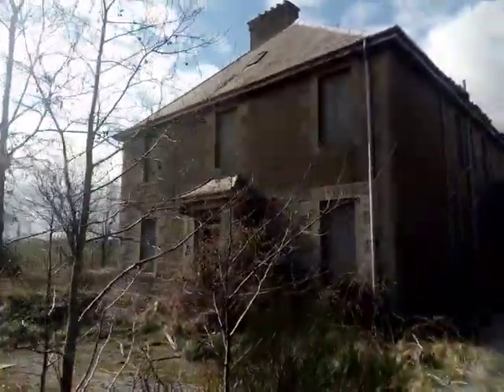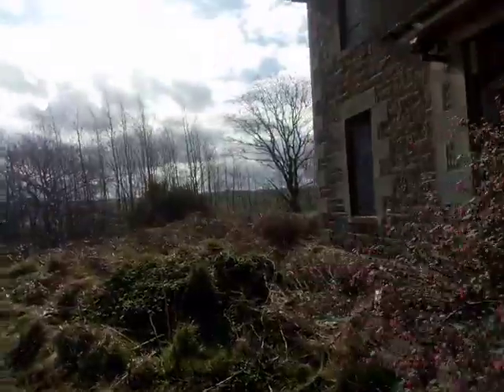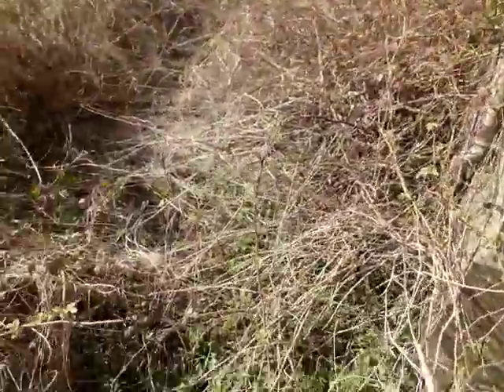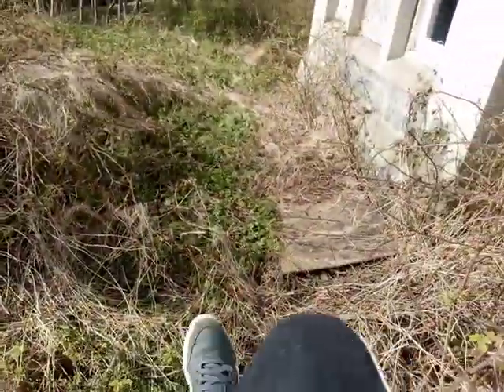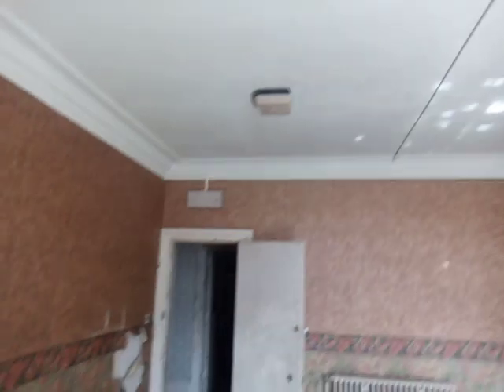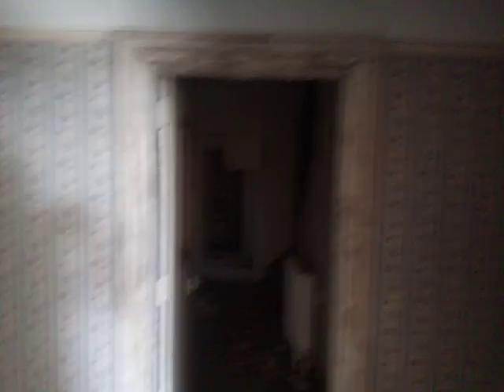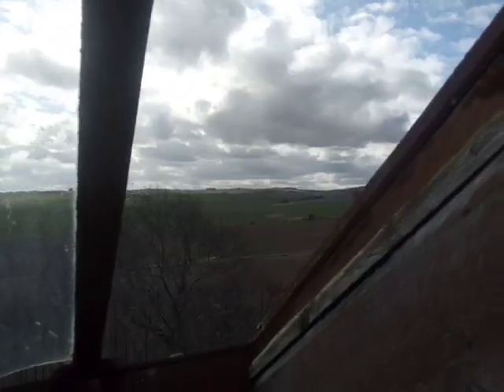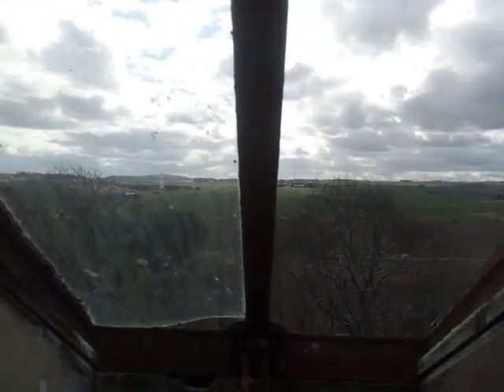Abandoned house.last accessible building at ladysbridge psychiatric hospital. Mayfield boys home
For me really,but hope you enjoy also